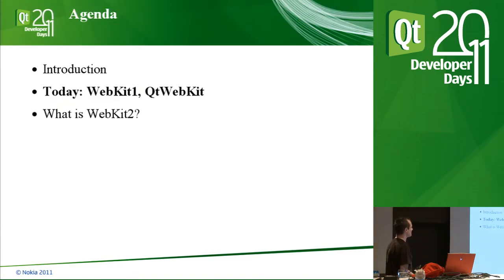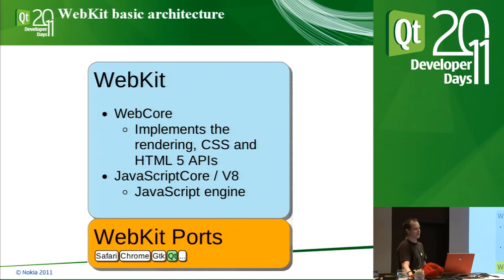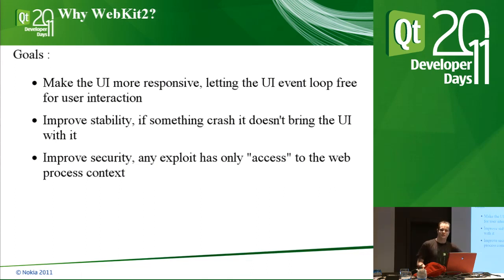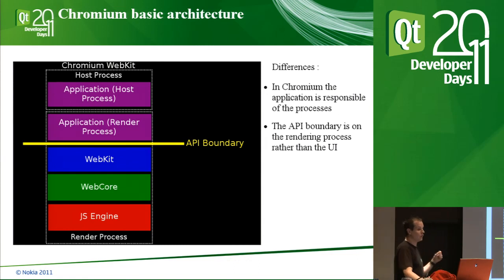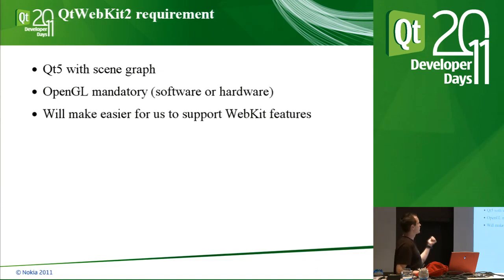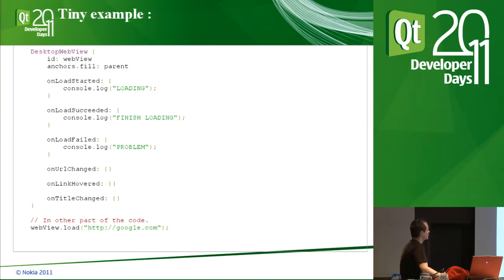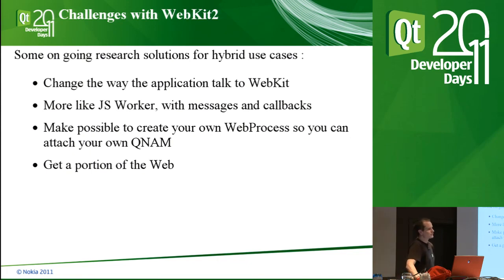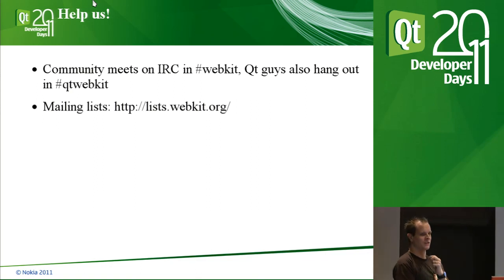WebKit 2 - Looking Forward: Alexis Menard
WebKit 2 - Looking Forward
Presented by: Alexis Menard

The marriage of WebKit with Qt is still going strong - after more than 2 years! The current version is geared toward mobile con- tent and hybrid applications. This presentation will introduce Qt- WebKit and address the recently completed features and ongoing projects. Questions and feedback are greatly valued.